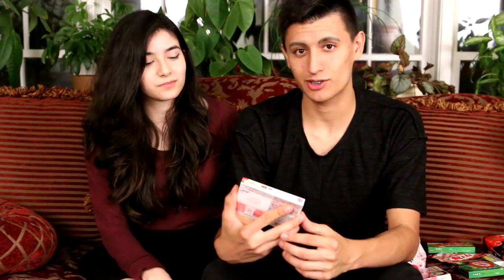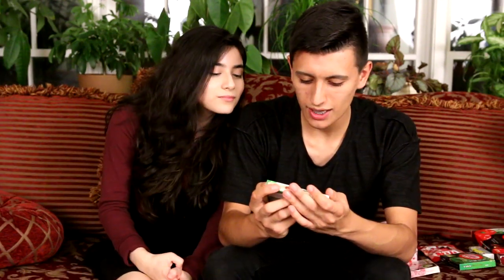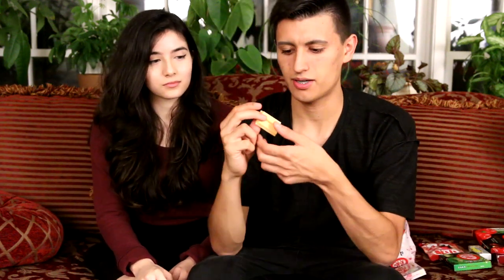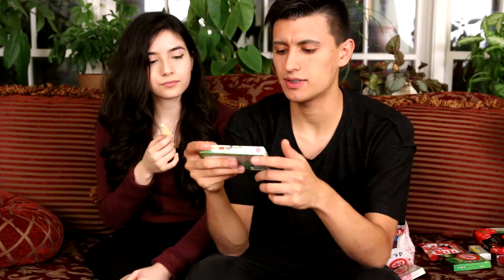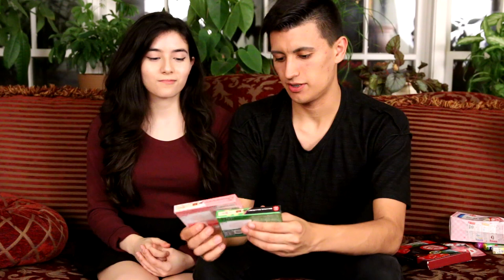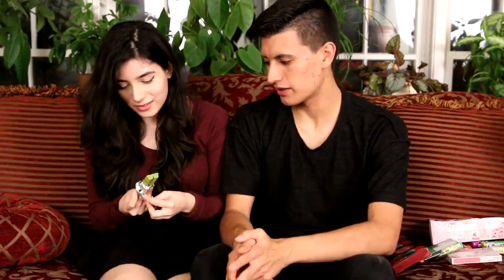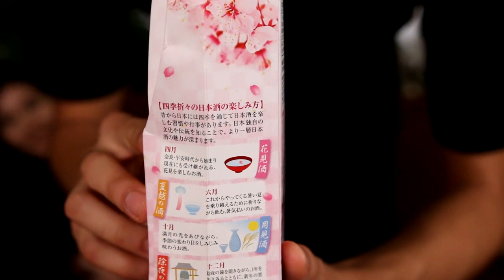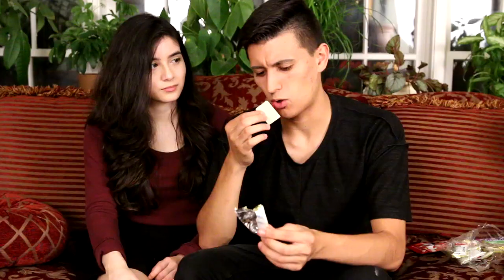TRYING EXOTIC JAPANESE KIT KATS WITH GIRLFRIEND!!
Trying weird crazy Japanese Kit Kat flavours with my GIRLFRIEND! Yass Naty is back in the videos again! Would you ever try any of these weird Kit Kats from Japan?

Want free wallpapers or Merch?
Free Uber ride? Use code christianc2336ue for the free ride!